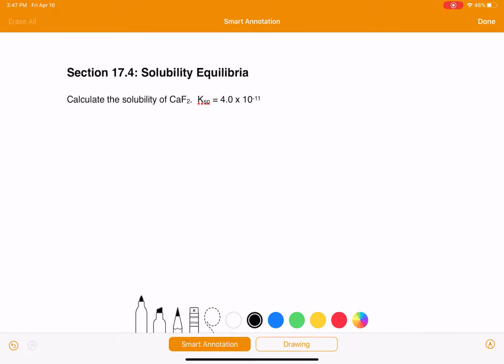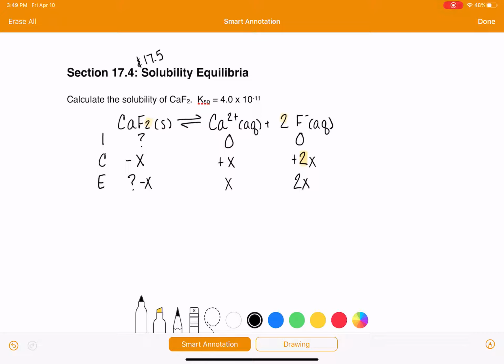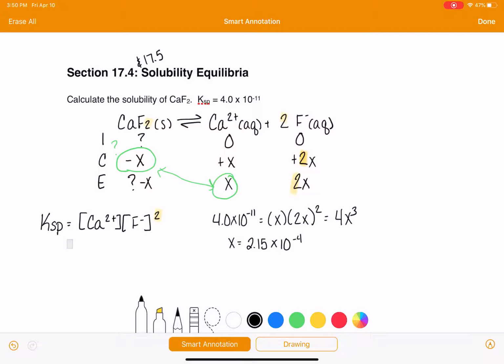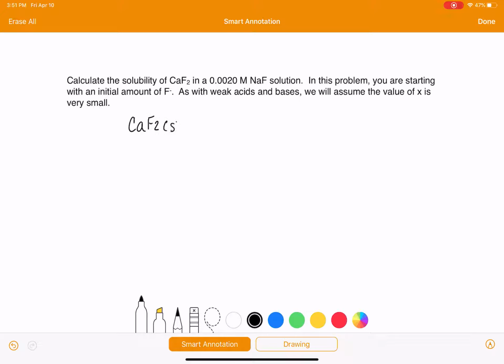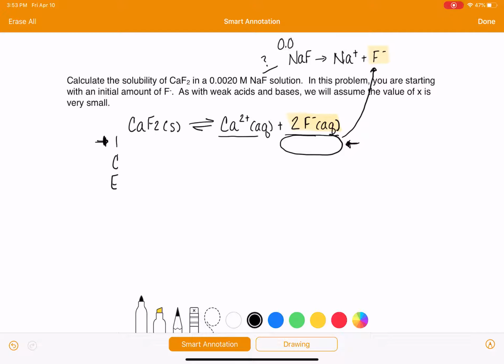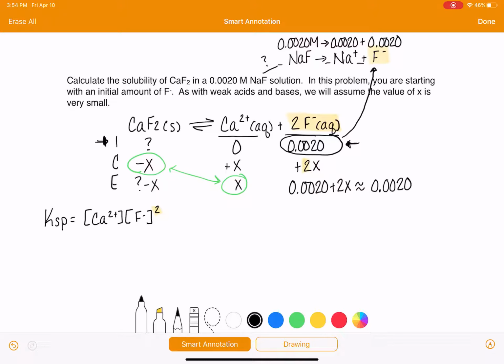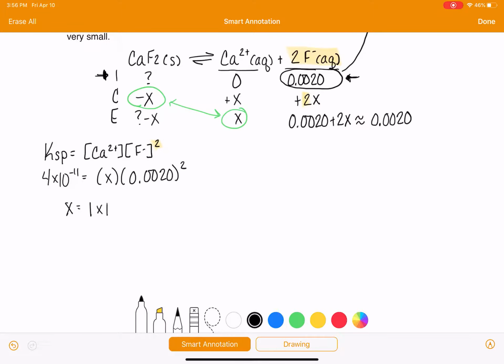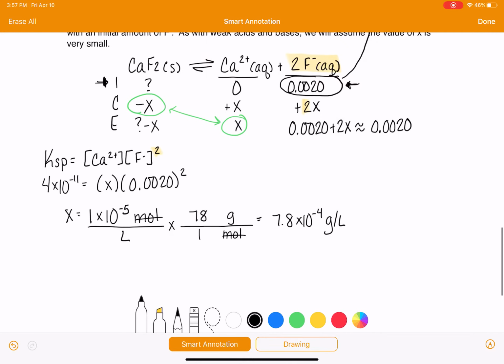17.4 Worksheet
Calculating solubility with a common ion present